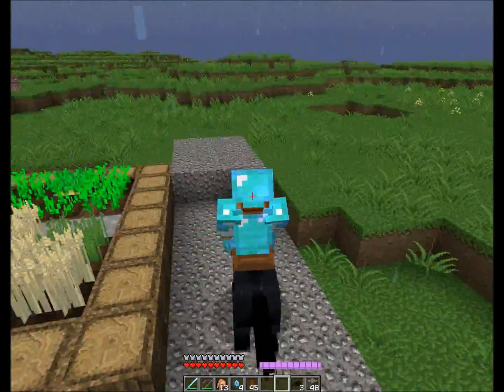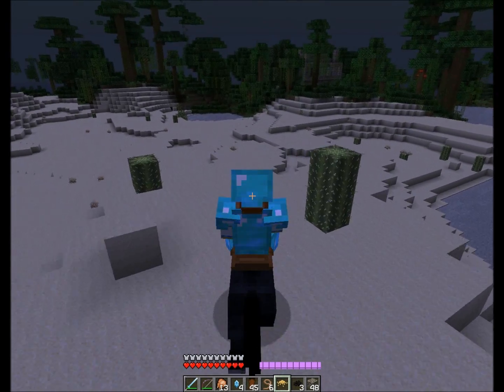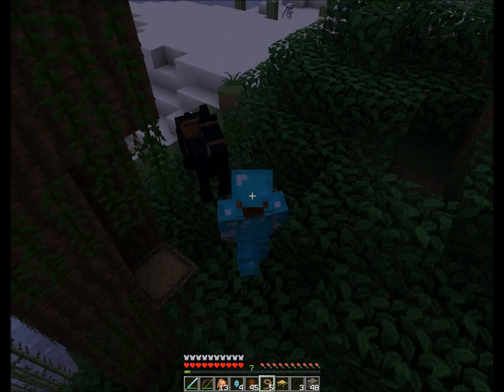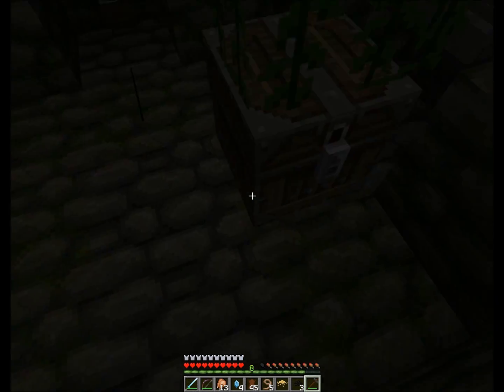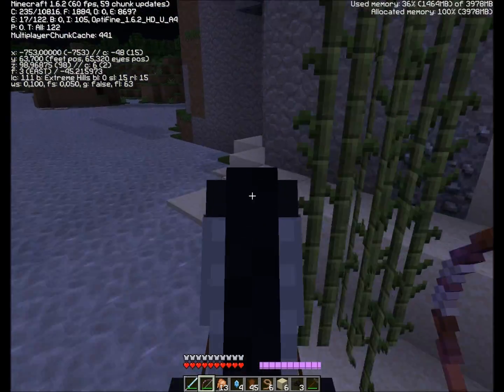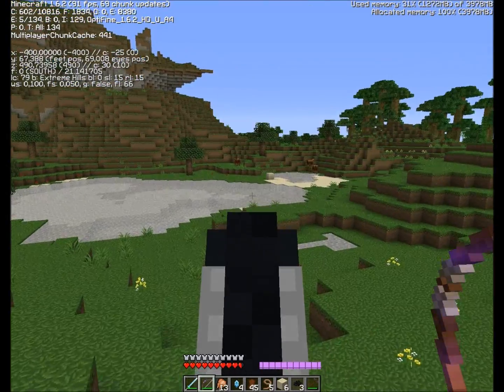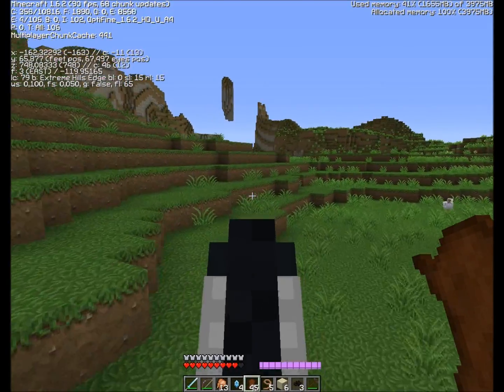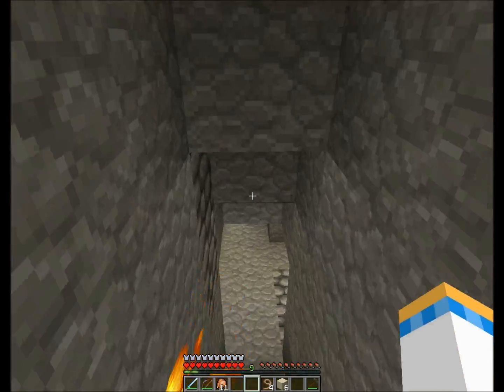Minecraft Koors let's play Ep18 horse heaven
oorihime those let's play, enjoy you self, and plz leave a comment if you have any suggestions, like on what to build, to do, or a change to something I build to try and make an improvement .

Texture pack I play on is Inspiration v26(updated to minecraft 1.6.2